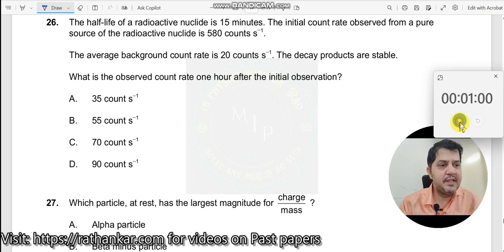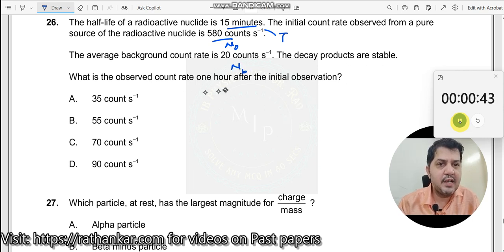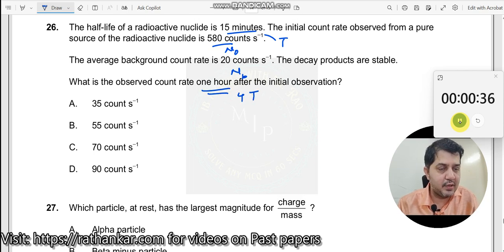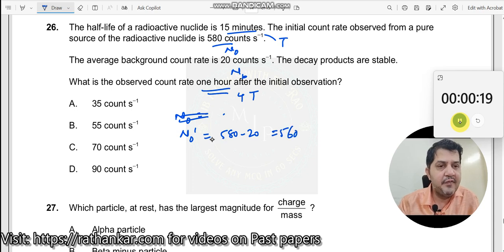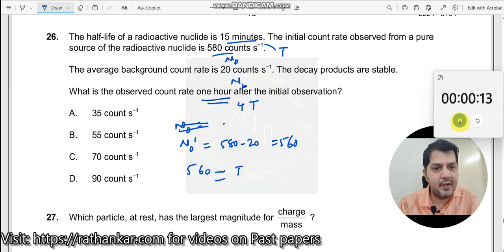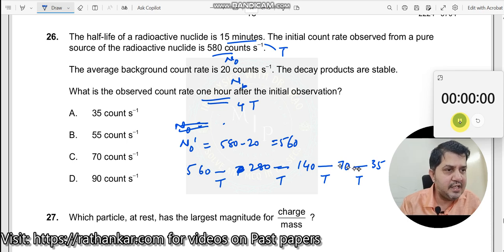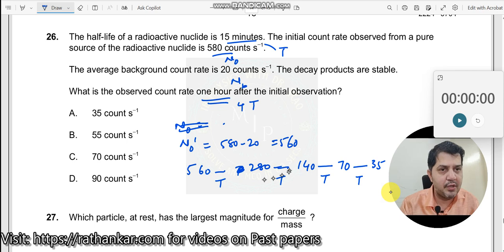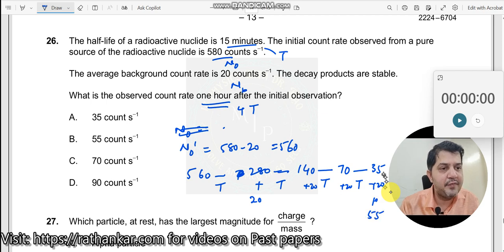26. The half-life of a radioactive nuclide is 15 minutes. The initial count rate observed from a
The half-life of a radioactive nuclide is 15 minutes. The initial count rate observed from a pure source of the radioactive nuclide is 580 counts per second. The average background count rate is 20 counts per second, and the decay products are stable.

What is the observed count rate one hour after the initial observation?

Options:
A. 35 counts per second
B. 55 counts per second (Correct Answer)
C. 70 counts per second
D. 90 counts per second

Explanation:
This question tests your understanding of radioactive decay and the concept of half-life, along with how to incorporate background radiation into the observed count rate.

Step-by-Step Solution:

Subtract Background Count Rate:
The count rate due to the radioactive sample alone is 580 - 20 = 560 counts per second.

Decay Over 4 Half-Lives (1 Hour = 4 × 15 minutes):
After each half-life, the count rate reduces to half its previous value:

After 1st half-life: 560 → 280 counts per second
After 2nd half-life: 280 → 140 counts per second
After 3rd half-life: 140 → 70 counts per second
After 4th half-life: 70 → 35 counts per second
Add Back Background Radiation:
The total observed count rate after 1 hour = 35 + 20 = 55 counts per second.

Difficulty Level:
This is a moderately challenging question requiring a solid understanding of the exponential nature of radioactive decay and attention to detail in accounting for background radiation.

Related Concepts:

Radioactive Decay Law: The activity of a sample decreases by half over each successive half-life.
Exponential Decay: The relationship between activity and time is logarithmic.
Background Radiation: Real-world radioactive measurements must account for background contributions.
IB Learner Profiles and Skills:

Develops the Inquirer learner profile as students explore real-world applications of radioactive decay.
Enhances analytical and mathematical reasoning skills.
IBDP Aims Covered:

Develop an understanding of the principles of nuclear physics.
Apply mathematical models to solve decay problems.
Relate physics principles to practical measurement scenarios.
Engagement Tip:
Pause the video and try to calculate the count rate step-by-step. Focus on carefully halving the count rate and remembering to include the background count. Resume the video to verify your result.

Enrichment:
Understanding radioactive decay is crucial for applications in nuclear medicine, radiocarbon dating, and nuclear energy. These principles also play a vital role in ensuring safety in environments with radioactive materials.

Enquiry Questions for Teachers:

How does the half-life influence the time taken for the activity to drop to negligible levels?
What are the real-world challenges in separating background radiation from sample radiation?
How does this concept relate to carbon dating techniques?